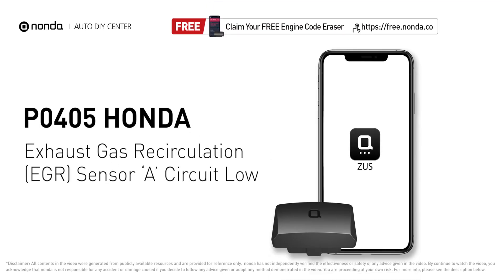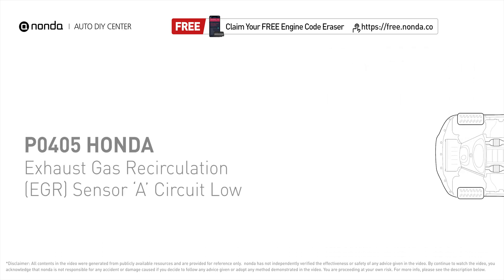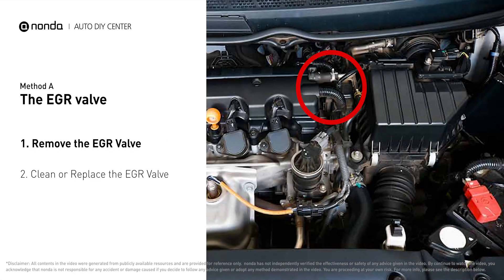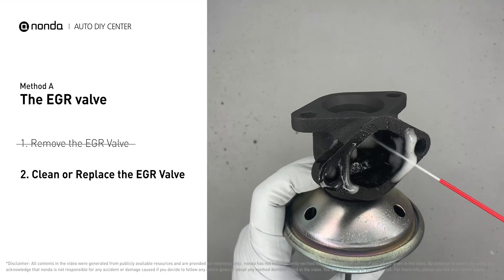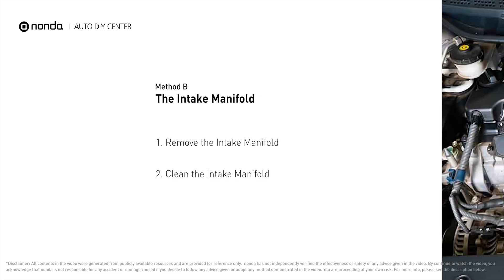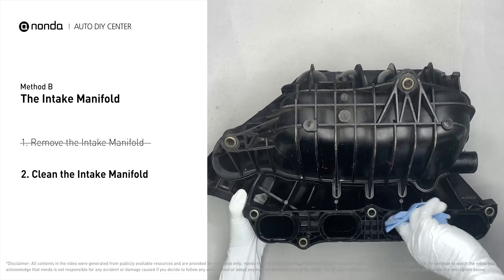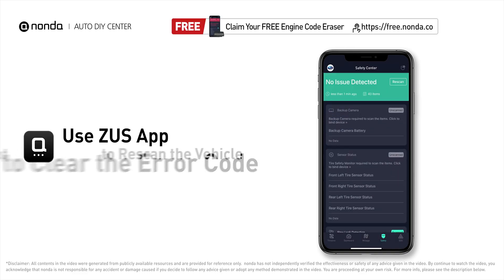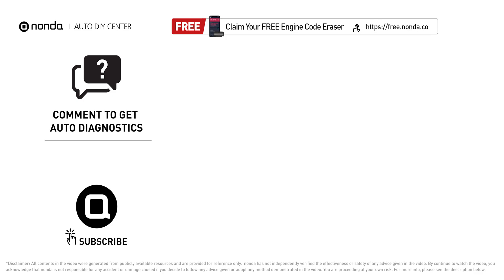How to Fix HONDA P0405 Engine Code in 3 Minutes [2 DIY Methods / Only $4.66]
Claim your FREE engine code eraser

Engine Code HONDA P0405: Exhaust Gas Recirculation (EGR) Sensor ‘A’ Circuit Low. It indicates that the engine control module detects the EGR sensor has gone below its specification range. Exhaust Gas Recirculation. How to Clean the EGR Valve. How to clean the Intake Manifold. Tips and tricks for cleaning the EGR Valve in your car and fixing code HONDA P0405. Tips and tricks for cleaning the Intake Manifold in your car and fixing code HONDA P0405.

Fix Engine Code HONDA P0405 Easy DIY Method A | The EGR Valve

Fix Engine Code HONDA P0405 Easy DIY Method B | The Intake Manifold

0:00 What is HONDA P0405
0:34 Method A - The EGR Valve
1:14 Method B The Intake Manifold
1:52 Claim a FREE Engine Code Eraser